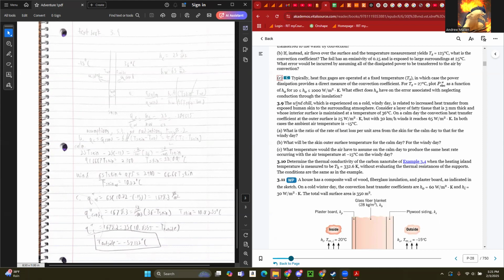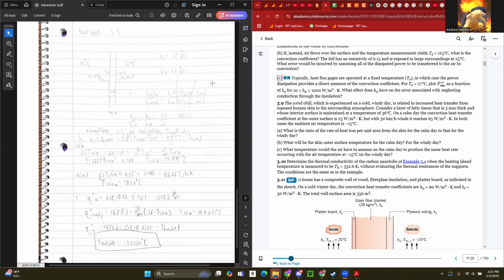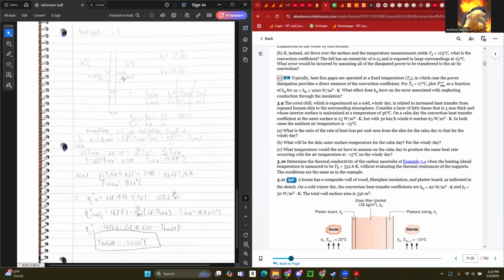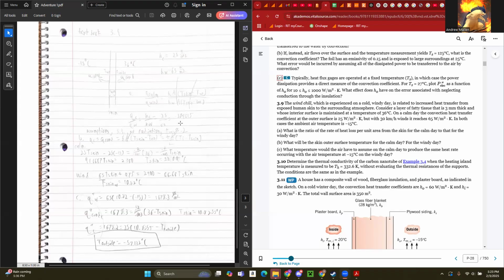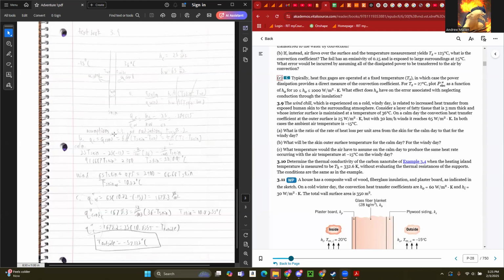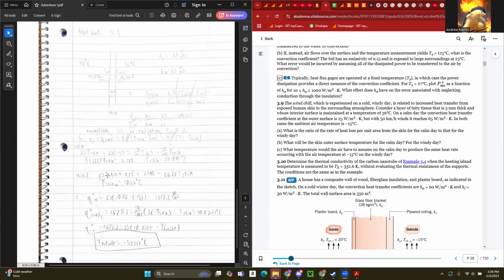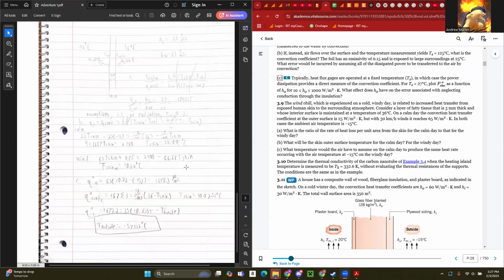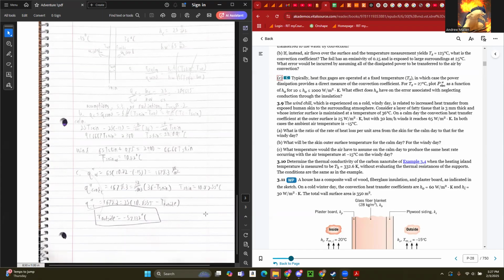Textbook 3.009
Fundamentals of mass and heat transfer textbook problem 3.009